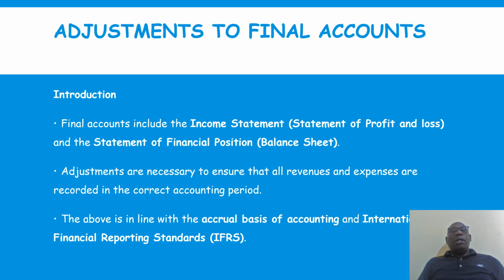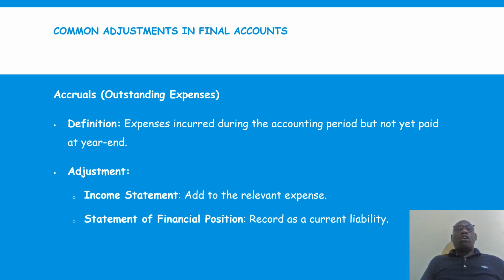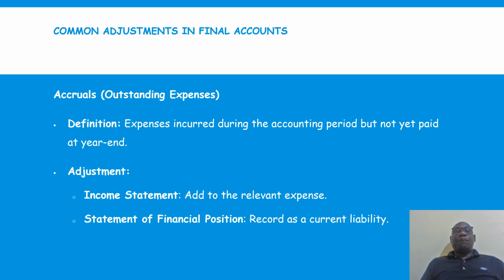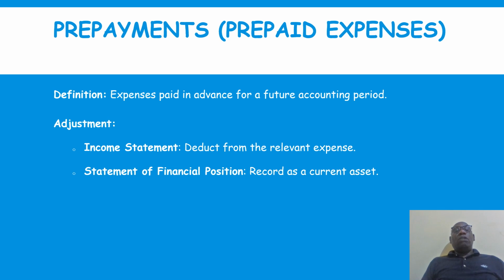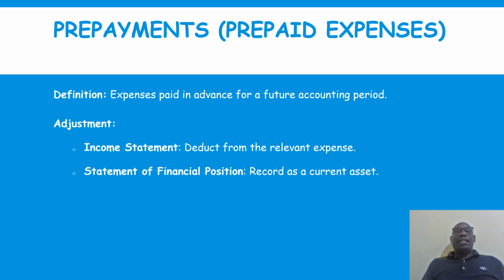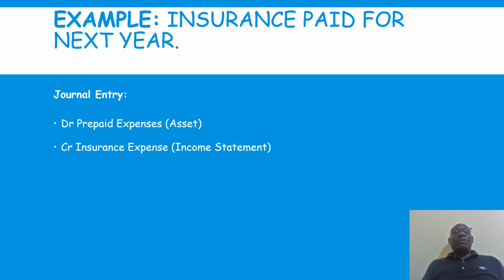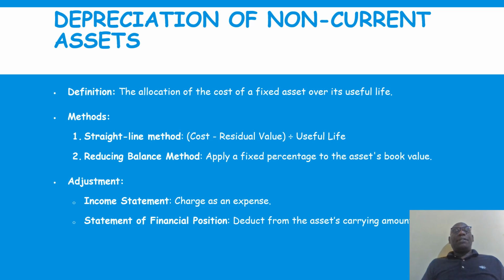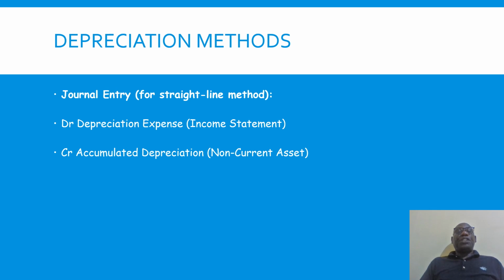FUNDAMENTALS OF ACCOUNTING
This presentation is on Adjustment to Final Accounts.